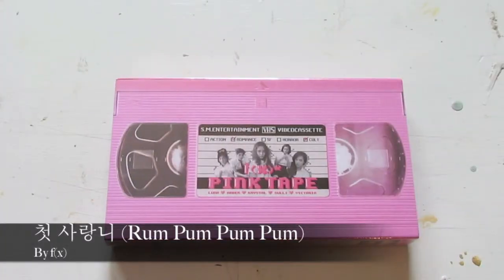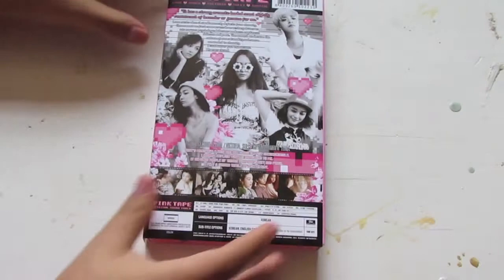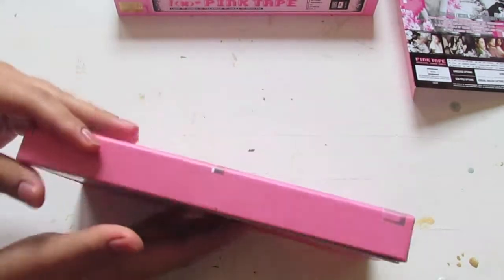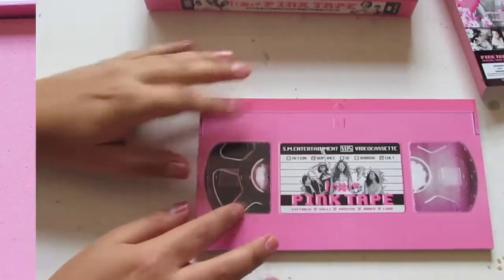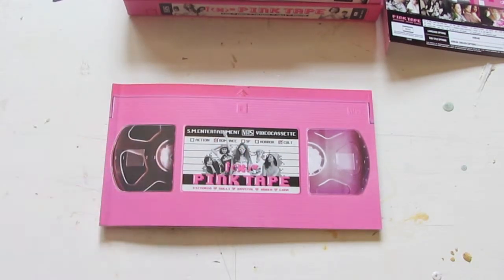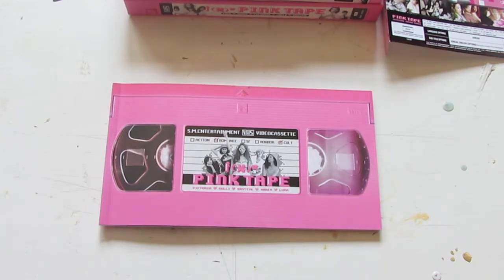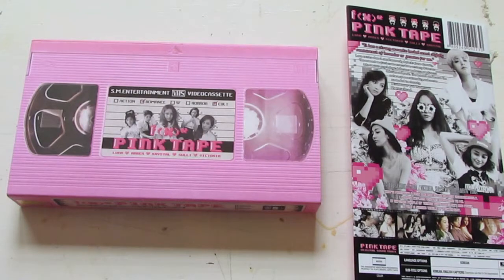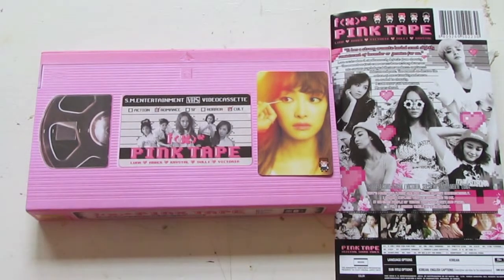K-pop Unboxing EP.33 - f(x) Pink Tape Album Unboxing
Unboxing f(x)'s second album Pink Tape with a Krystal photo card

Pintrest: zandergo